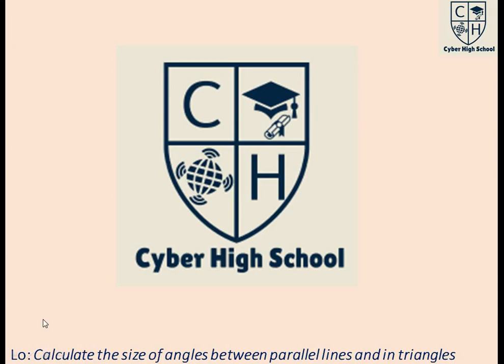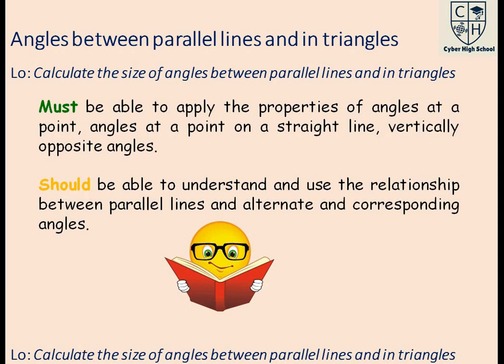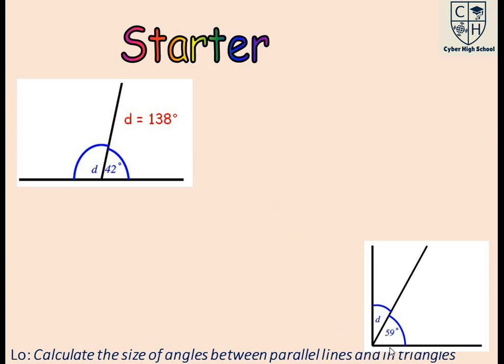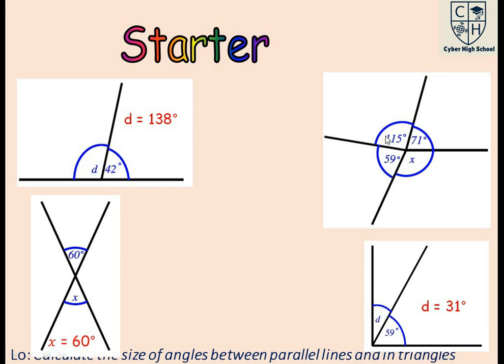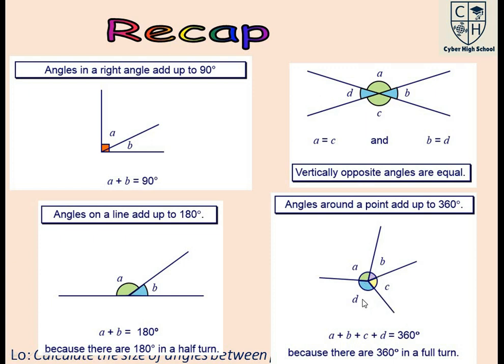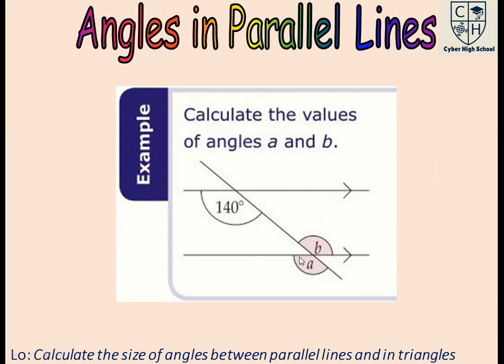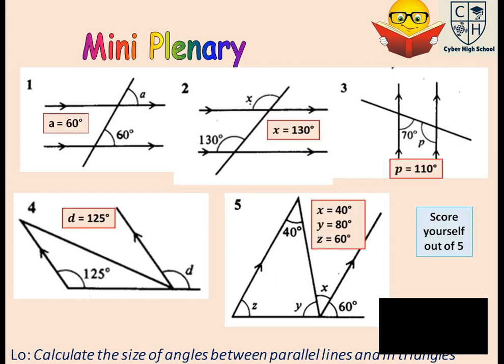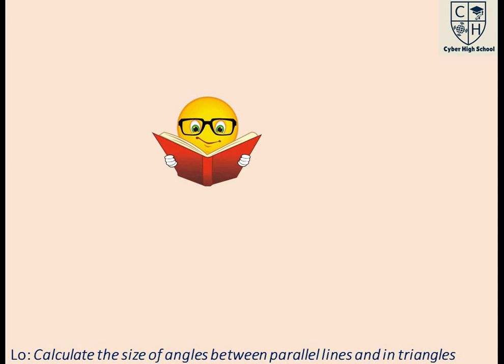Angles between parallel lines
In this video, you will learn how to calculate the size of angles between parallel lines and angle in triangles, using theorems which are easy to remember. At Cyber High School, we always aim for excellence and make education fun. It's time to happen our Mathematics skills. Welcome to Cyber High School.